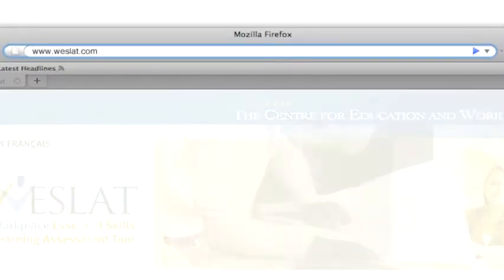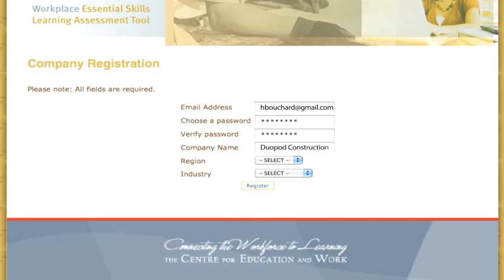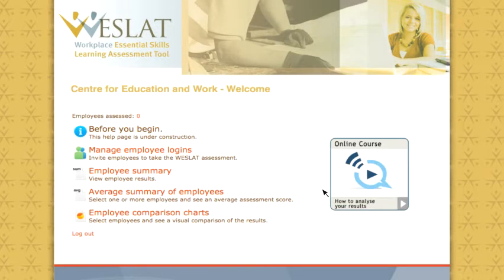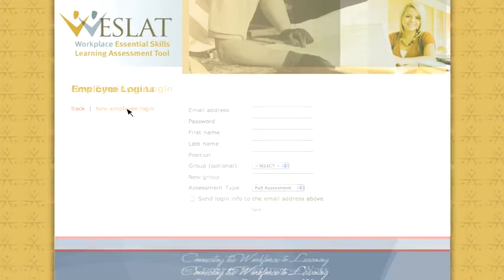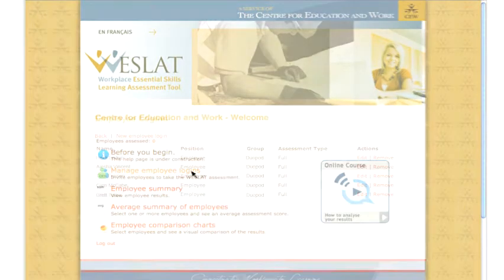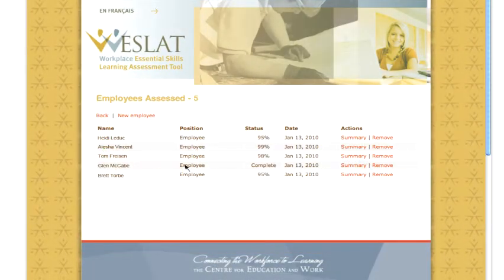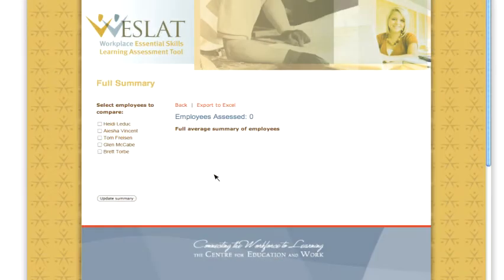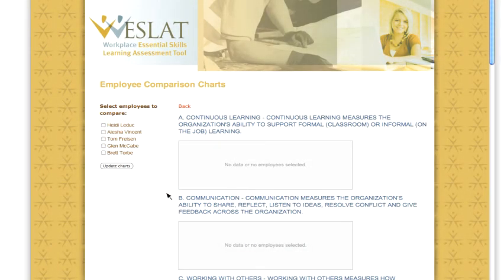WESLAT Company/Employer Help Video